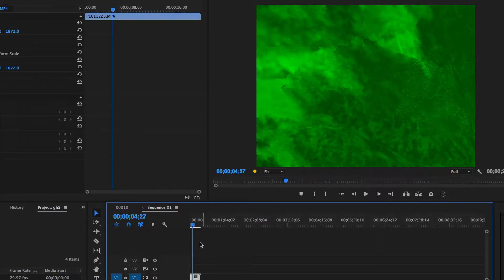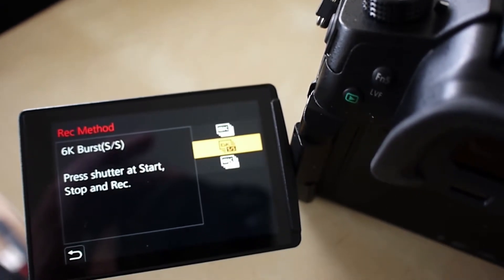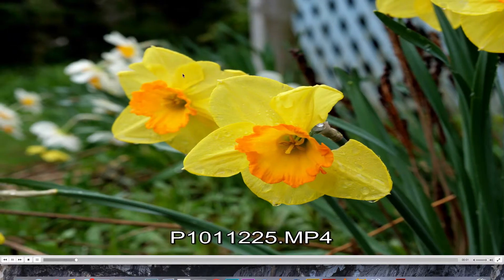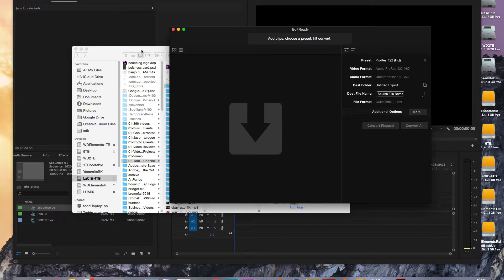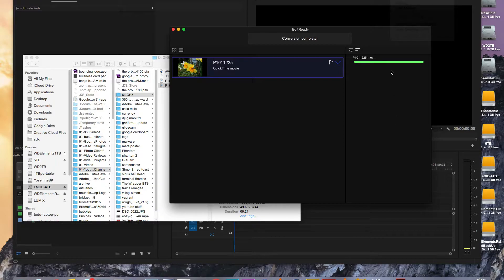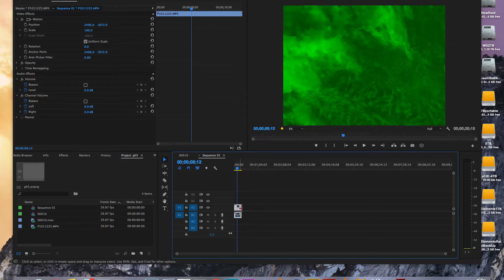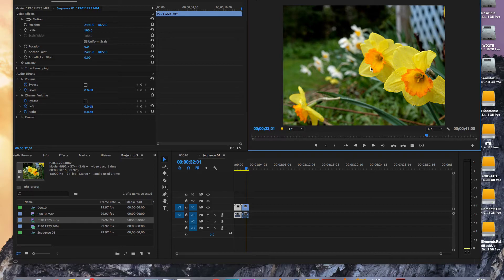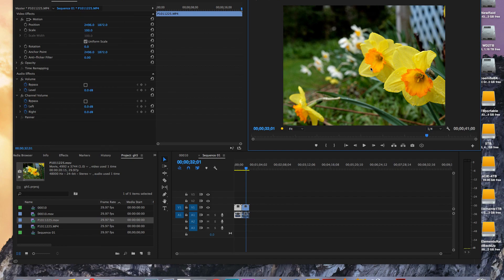Using 6k footage GH5 Premiere Pro with Edit Ready 2.0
Footage from the GH5 6K mode isn't directly usable in Premiere yet. It lacks the H.265 codec flavor used by the GH5.

You can use a number of FFmeg transcoders to make the footage usable. My favorite is Edit Ready as it transcodes to Apple ProRes or Avid DNxHD which are perfect for editing with.